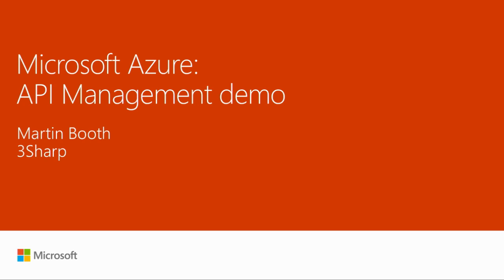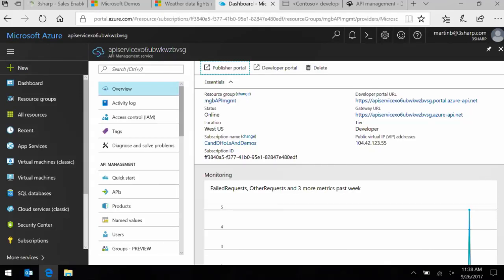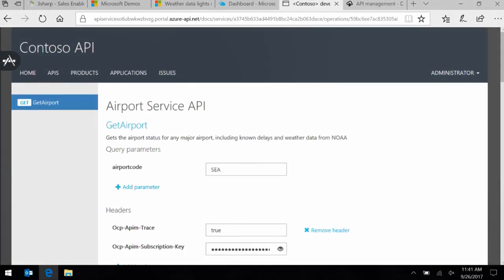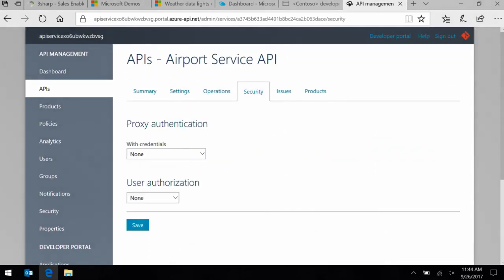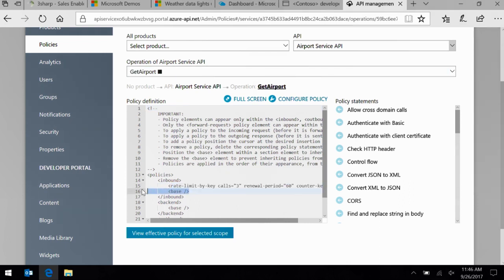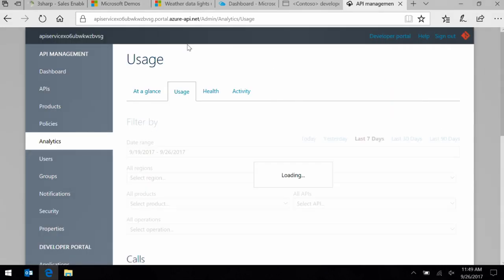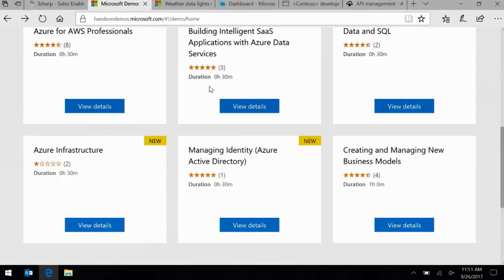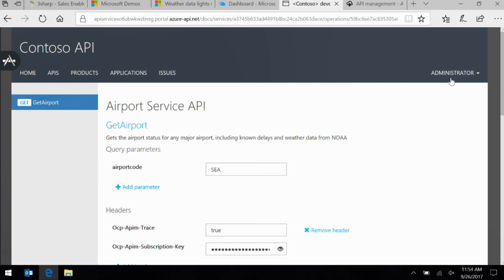Microsoft Azure: API management demo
Want to know how Azure can help you connect with more customers, and possibly generate revenue? Learn how easy it is to share your API with our Azure API management demo, now available for customers to test-drive themselves!_x000D_